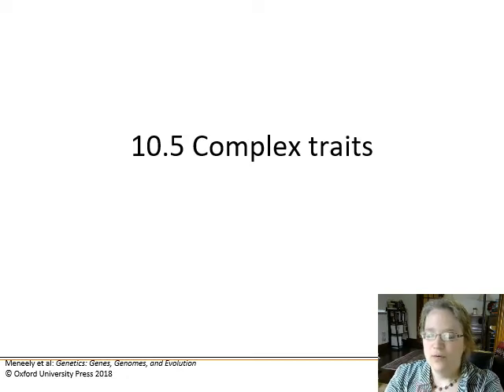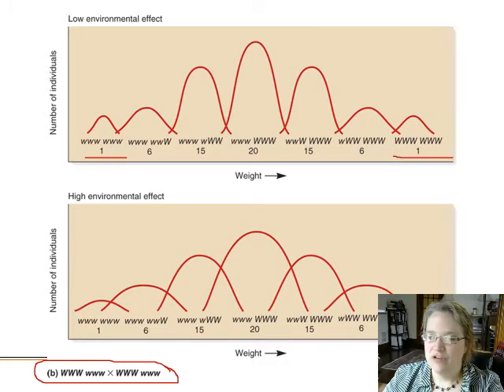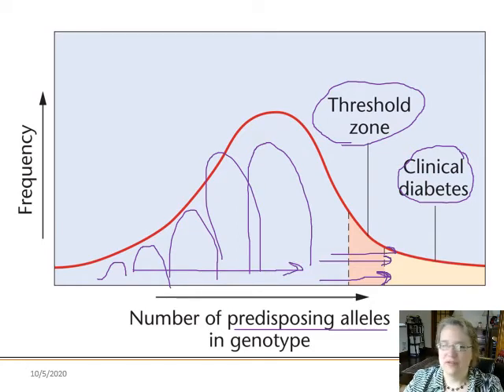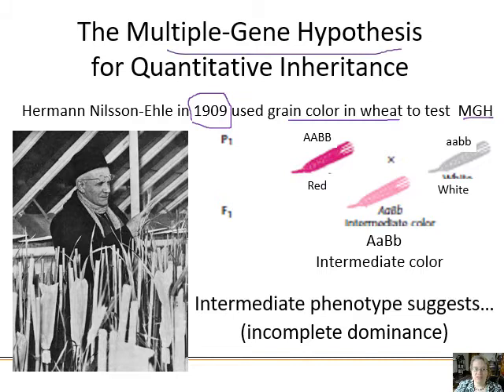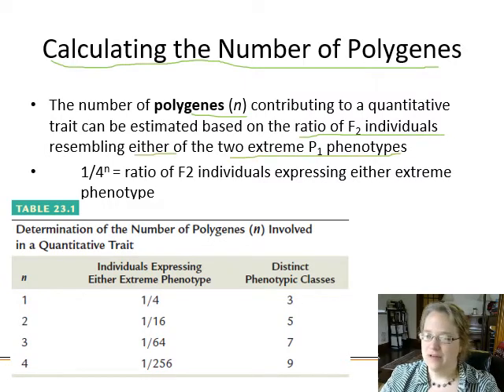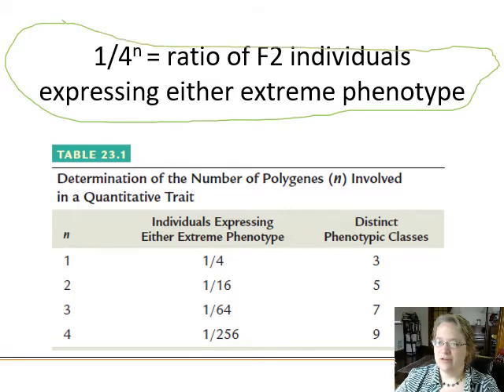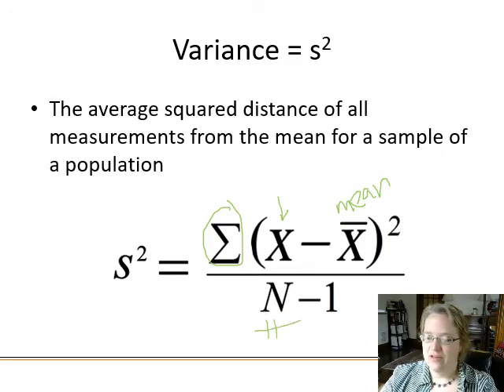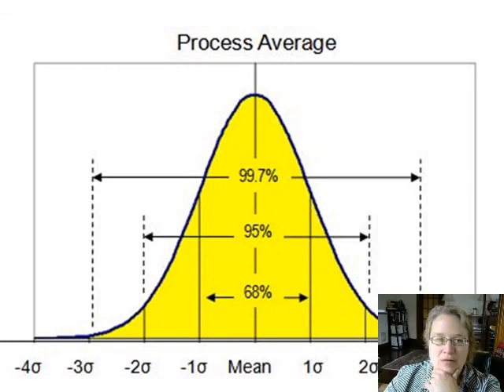Ch. 10 - Human Genetic Mapping, GWAS, and Complex Traits - Part 2 - Complex Traits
Complex/polygenic/quantitative traits